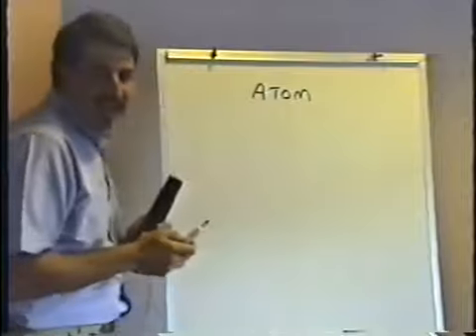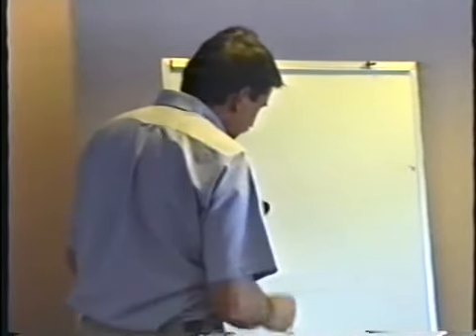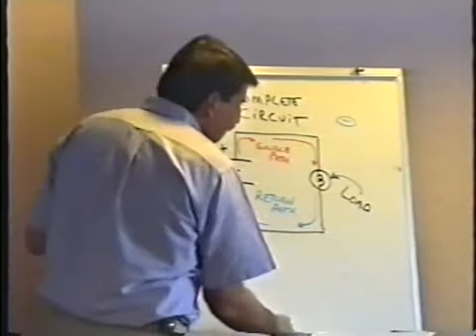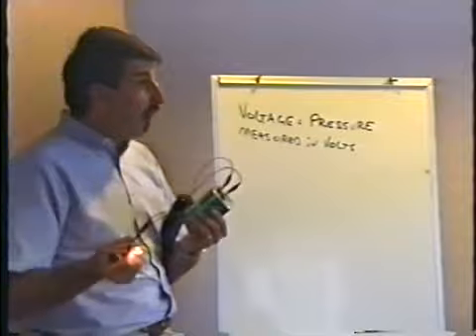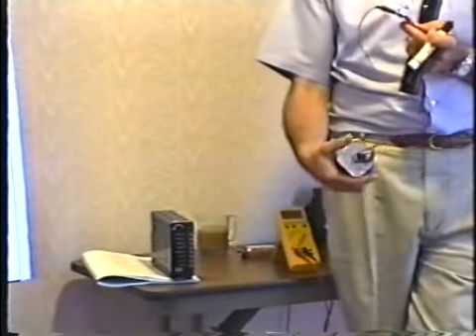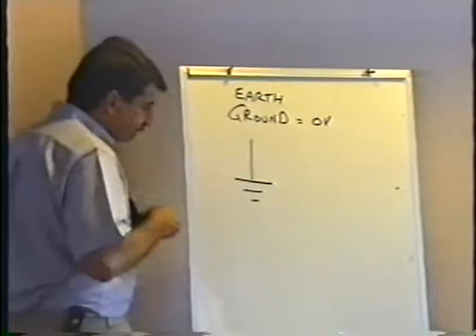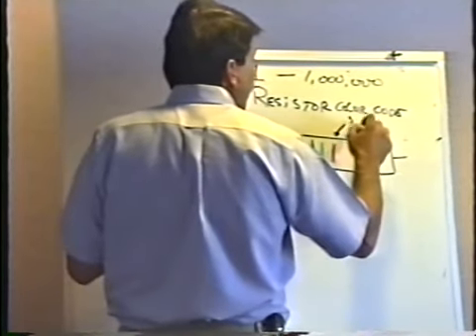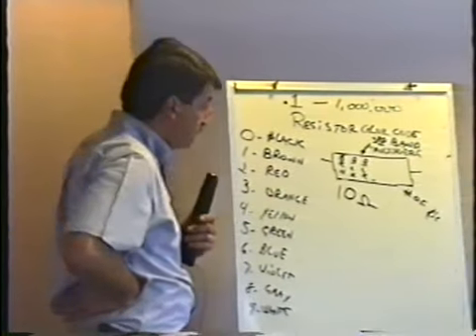Beginning Electronics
This is part one of two on basic electronics.